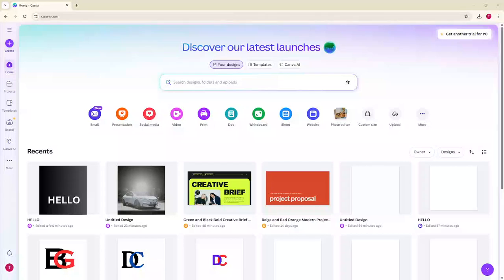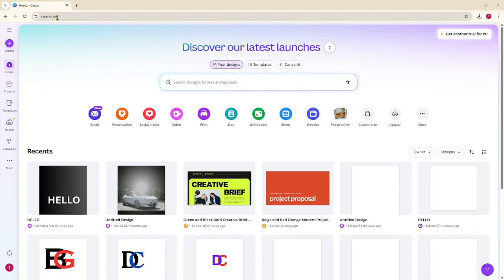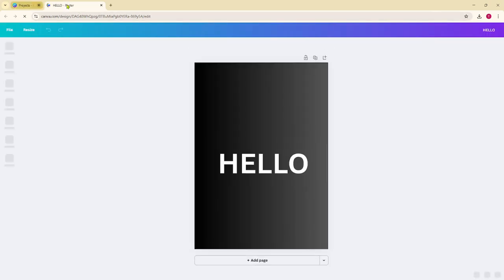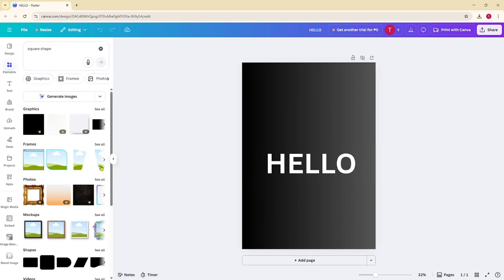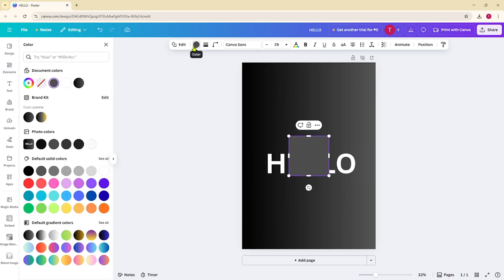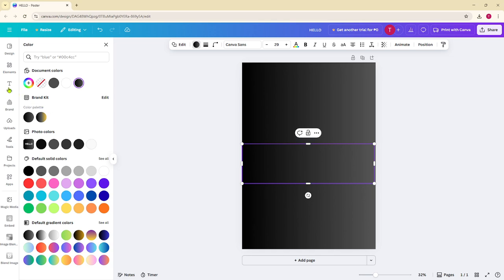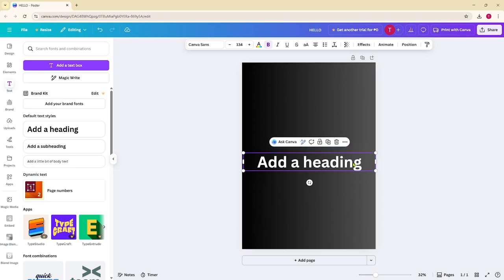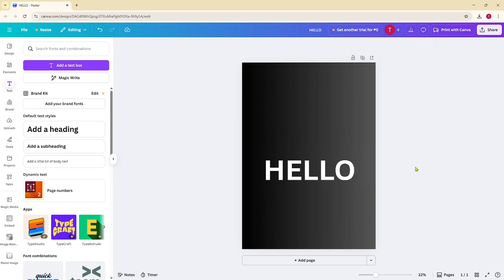How to Edit Text in An Image in Canva [Full Guide 2026]